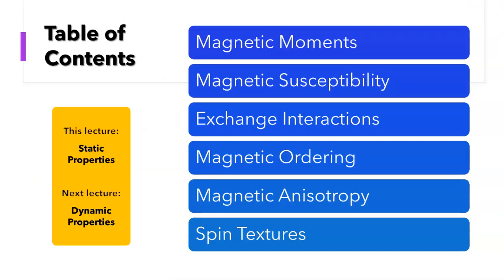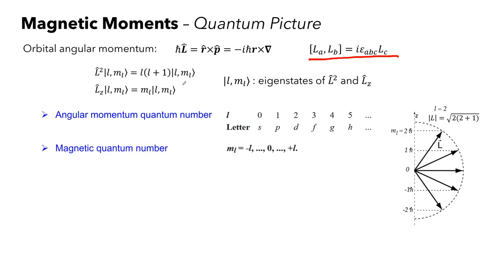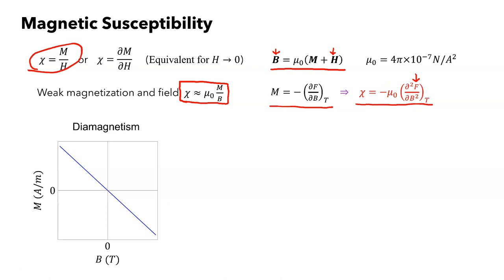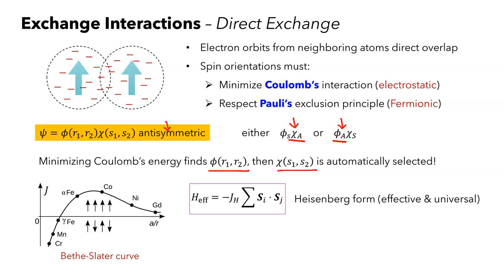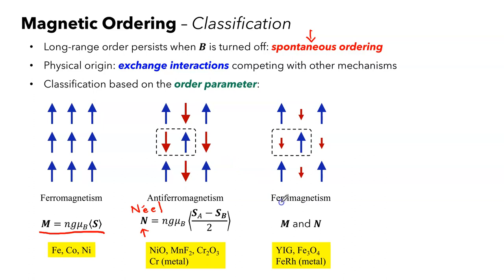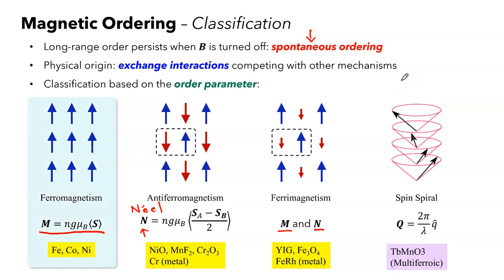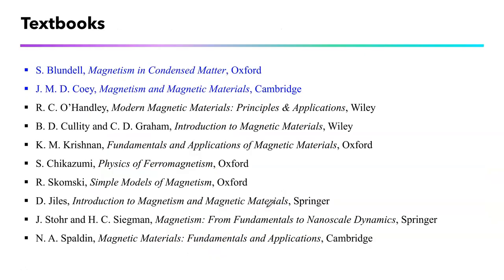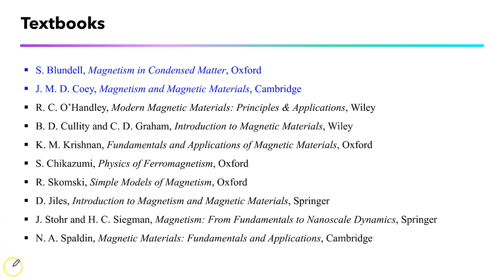IEEE Tutorial - Fundamentals of Magnetism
The event was originally planned to be held in Taichung but was cancelled due to COVID emergency. It was rescheduled as a tutorial session in the 65th Annual Conference on Magnetism and Magnetic Materials (November, 2020).